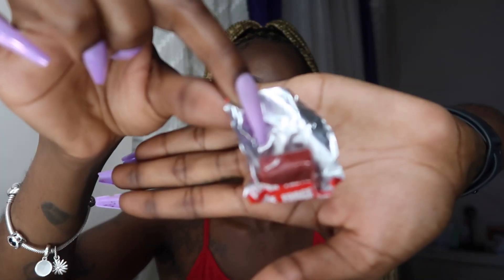PR Haul + Voxbox Unboxing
Unboxing this months voxbox that I got from influenster , if you haven't signed up for them already i suggest you do especially if you are a up and coming influencer because it has definitely helped me. I've been loving every single one of my voxboxs that i've gotten so far.

F.A.Q

- Cannon GX7

Whats my nationality ?
- Jamaican

Sign ? : Cancer